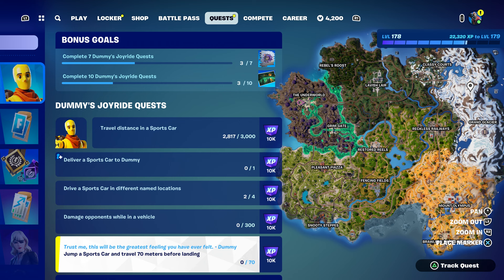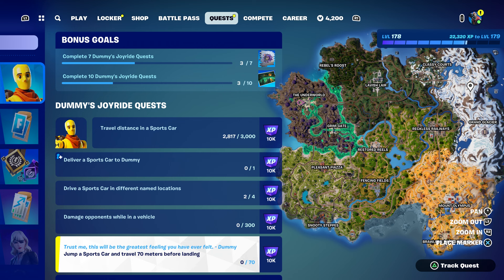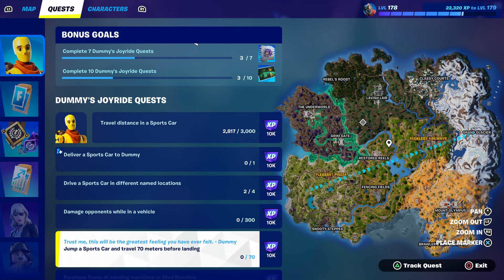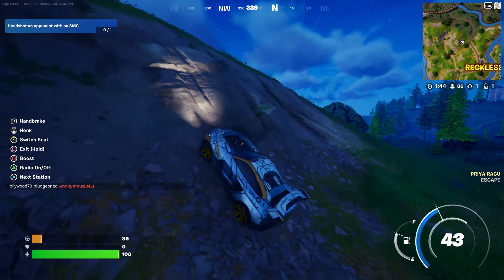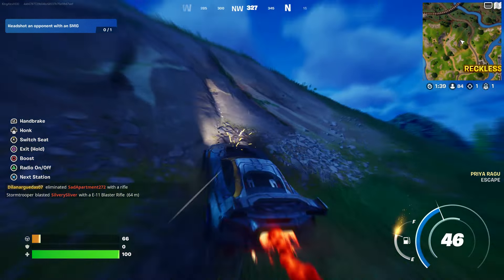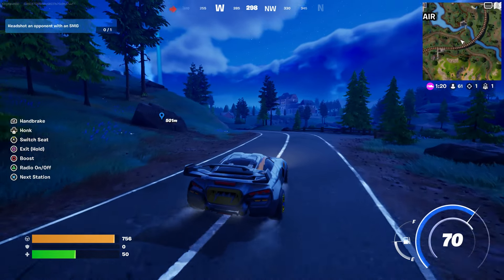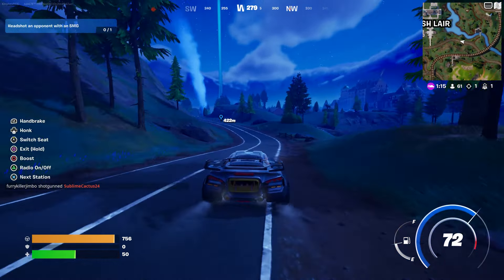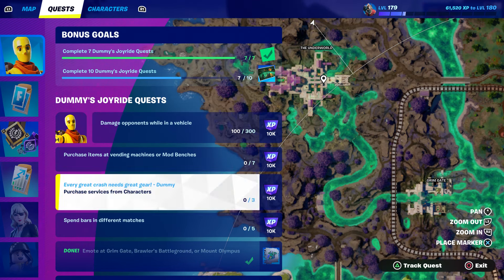How to EASILY Drive a Sports Car in different named locations in Fortnite locations Quest!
Drive a Sports Car in different named locations in Chapter 5 Season 2. How to EASILY Drive a Sports Car in different named locations Fortnite locations.